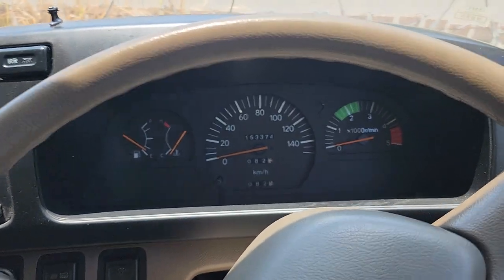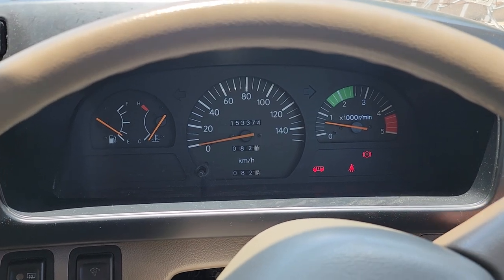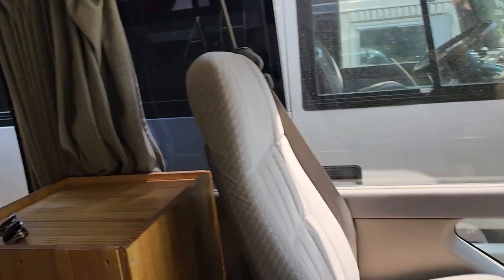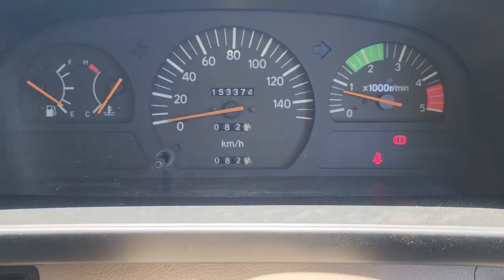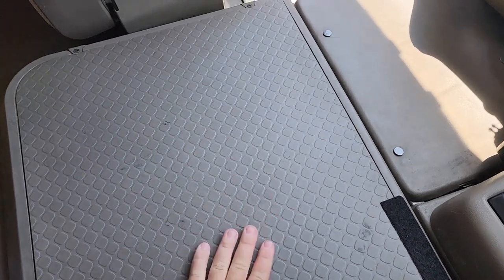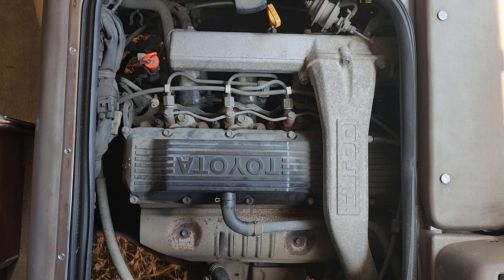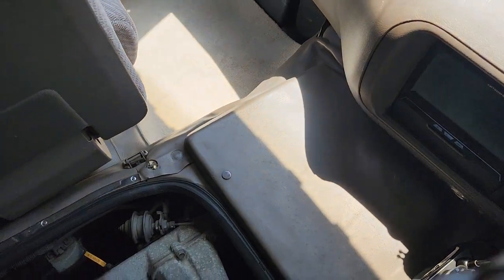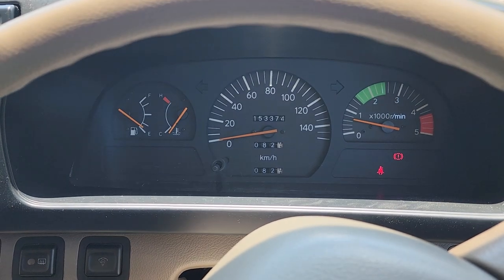1994 JDM Toyota Coaster Camper - Cold Start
1994 JDM Toyota Coaster Camper - Cold Start

This 1994 Toyota Coaster is an excellent start to your ultimate camper conversion. The 1HD-T turbo diesel engine is shared with JDM 80 series Land Cruisers and delivers plenty of power to push the big beauty down the road nicely. These Coasters are a rare sight in the US and always receive a lot of attention. It was imported from Japan in December 2022 and is offered for your consideration.

Specs:
-Right hand drive
-95,301 miles (153,372 kms)
-1HD-T 4.2 liter turbo diesel engine
-Automatic transmission
-Gray Mica Metallic over Ivory White paint (Color code 29U: 196 and 053)

Features:
-ECT (Electronically Controlled Transmission) system with Power mode
-Power steering
-Fog lights integrated into headlamp housings
-Front and rear AC with overhead vents
-Front heat
-Manual choke/idle adjustment knob
-Digital clock
-Pioneer Carrozzeria double DIN stereo w/ AM/FM/Navi/Bluetooth
-Manually retractable antenna
-Interior ceiling lights
-Tilt steering
-Manual windows
-Manual door locks
-Power mirror (passenger side)
-Front bucket seats w/ folding jump seat
-Front parking mirror
-Front parking window
-Sliding side windows
-Tinted side and rear windows
-Sliding side door with power operated "automatic" mode and "manual mode"
-Front and rear mud flaps
-Factory decal package
-Dual batteries (24v system)
-Rear spoiler
-Rear defrost
-Locking rear cargo area
-Locking gas cap (utilizes ignition key)
-Front tow hooks
-Denso ETC (Electronic Toll Collection) system

Camper Features:
-24v battery bank (two 12v batteries)
-24v to 110v power inverter (Statpower ProSine)
-24v to 12v power converter
-12v battery bank (two 12v batteries)
-12v to 110v power inverter (Cotex)
-Additional Alinco DT-920 power inverter below passenger seat
-Two powered overhead vent fans (dual directions and multiple speeds)
-Curtains for side and rear windows
-Cab divider curtain
-Dinette with removable table and "rotating" seat (can be flipped over to face rearwards)
-Sink with electric water pump
-Fresh and gray water tanks stored under counter
-Aqua brand fridge
-Dual rear beds (lower is two twin mattresses, upper is a single twin mattress)
-New pillows, sheets, and comforters
-Under bed storage
-Window screens

Upgrades:
-Vans From Japan JDM to US license plate adapters

Maintenance and Service:
-New batteries (x4, x2 engine batteries and x2 camper batteries)
-New tires (x6)
-Oil change with Amsoil Signature Series Max-Duty Synthetic Diesel 10w-30 oil
-New Toyota oil filter
-New Toyota fuel filter
-Amsoil Diesel Injector Clean + Cetane Boost treatment (as preventative maintenance)
-New Toyota radiator cap
-Timing belt changed at 129,530 kms

Known Defects:
-Minor dents, dings, and scratches consistent with the age of the vehicle
-No key for external compartment labeled "utility shower"
-Awning will not extend
-Remote control for 12 volt to 110 volt power inverter is non-operational (still works fine with the switch)
-One overhead light is missing its cover
-Adhesive on headliner where overhead cabinets have been removed
-Some screw holes in dash

Sold with a clean US title. This vehicle is 100% federally legal as it is over 25 years old and exempt from DOT and EPA requirements. However, state and local laws regarding the registration of imported vehicles vary. It is the buyer's responsibility to determine if they can legally register this vehicle in their home jurisdiction. This vehicle is not eligible for registration in CA and cannot be sold to a CA resident unless they intend to keep and register the vehicle out of state or use it strictly on private property.

Please note, this vehicle is subject to CA sales tax (however, this typically can be applied as an offset against sales tax in your state). Sales tax is NOT due if delivery of the vehicle is taken outside of California.

Vans From Japan has done their best to thoroughly and accurately describe this vehicle, however, it is the buyer's responsibility to substantiate all claims. Prospective buyers are encouraged to inspect the vehicle in person or to hire a vehicle inspector to perform an inspection prior to committing to buy. All used vehicle sales are 100% 'as-is' unless the buyer purchases a Contract Cancellation Option.